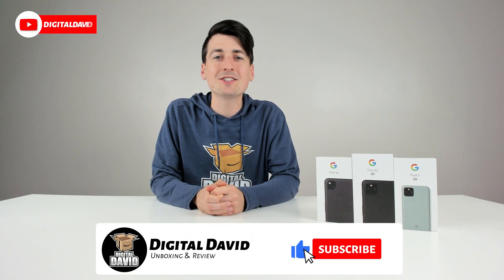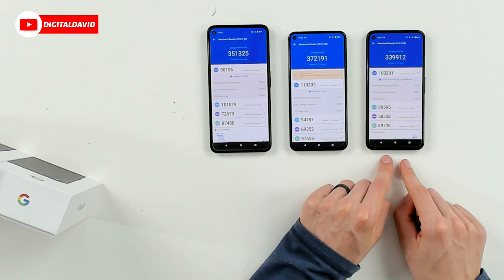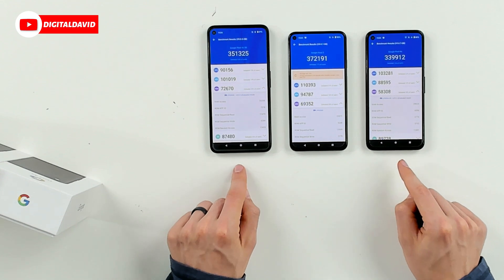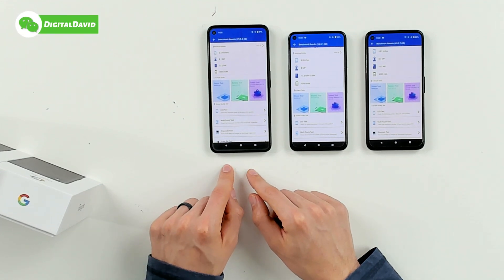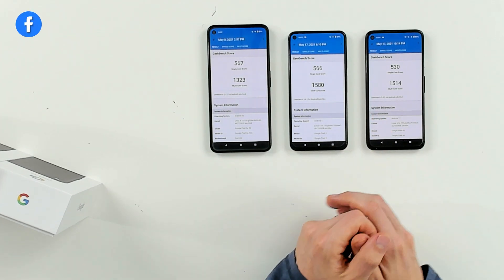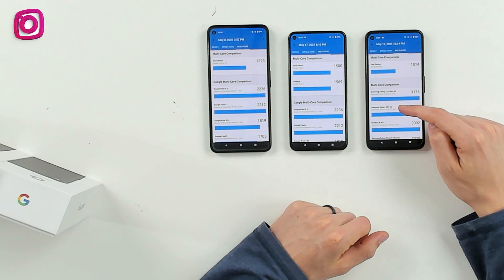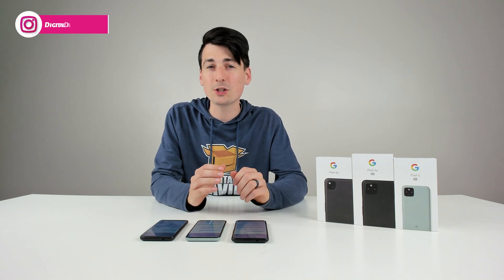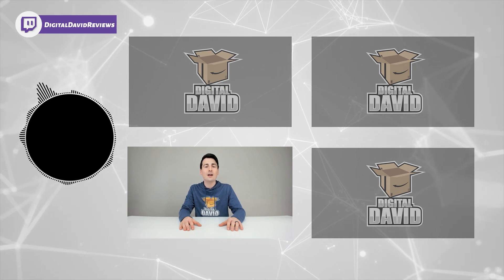Google Pixel 4a vs 4a 5G vs 5 Benchmarks // AnTuTu Benchmark Geekbench 5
Google Pixel 4a vs 4a 5G vs 5 Benchmarks ft AnTuTu Benchmark & Geekbench 5

Google Pixel 5 - 5G Android Phone - Water Resistant - Unlocked Smartphone with Night Sight and Ultrawide Lens - Sorta Sage Just Black

Google Pixel 4a - New Unlocked Android Smartphone - 128 GB of Storage - Up to 24 Hour Battery - Just Black

Google Pixel 4a with 5G - Android Phone - New Unlocked Smartphone with Night Sight and Ultrawide Lens - Just Black Clearly White

00:00 - Intro
00:32 - AnTuTu Benchmark
03:57 - Geekbench 5
06:41 - Final Thoughts